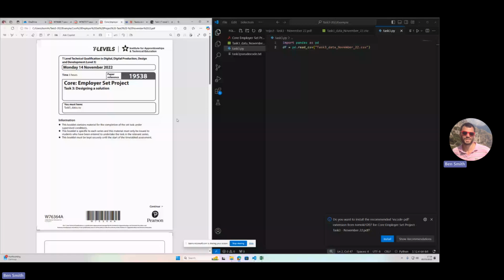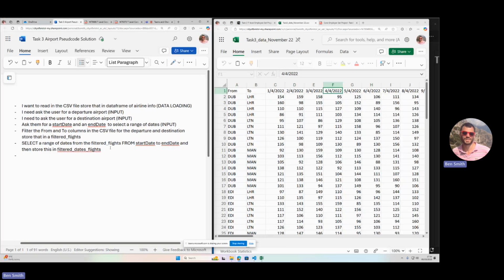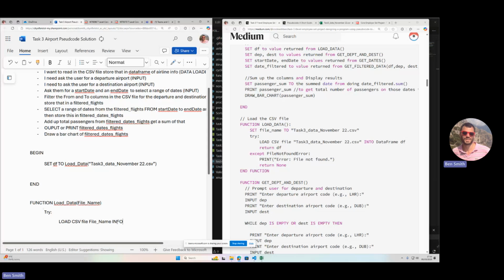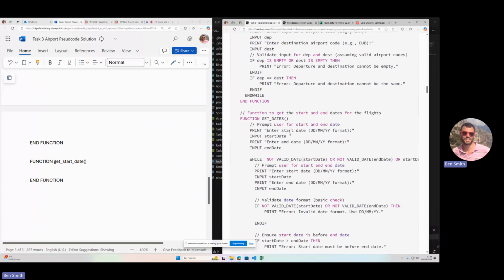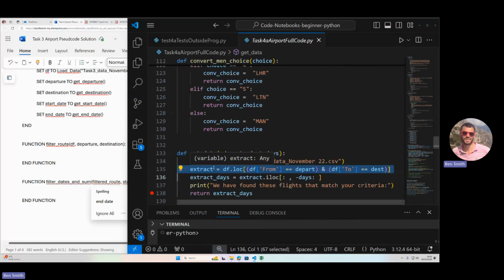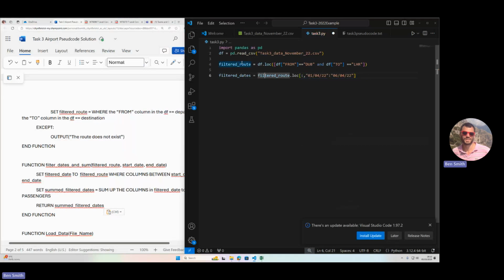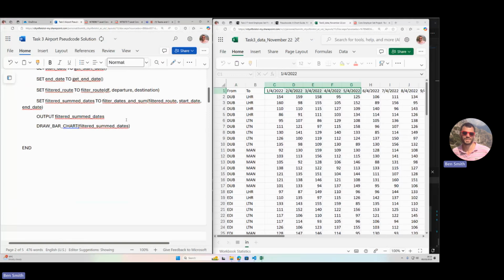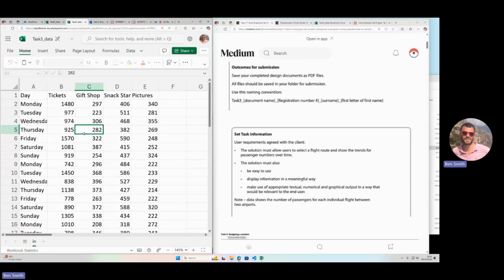Task 3 - Writing the pseudocode for a solution for the Employee Set project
Timestamps:
00:00:00 - Intro to task 3 task - for selecting the passenger routes and the dates to get total passengers
00:03:14 Write solution in pseudocode in word
00:04:00 Write out the steps in bullet point English to understand the problem
00:14:00 Tips for writing good pseudocode solution (show inputs, outputs, conditions, iteration, functions, validation and error checking etc) find this half way down here
00:16:00 Writing the pseudocode, declaring variables and the Dataframe function
 00:20:26 Writing the pseudocode function to Get_departure_airport
 00:24:55 Writing the pseudocode function to Get_destination_airport
 00:27:37 Writing the pseudocode function to Get_start_date
 00:30:36 Writing the pseudocode function to VALID_DATE
 00:32:53 Writing the pseudocode function to Get_end_date
 00:34:32 Writing the pseudocode function to Filter_route
 00:41:15 Writing the pseudocode function to Filter_date_and_sum_passengers
 00:43:15 Writing the code live to show what the dataframes look like (you don't need to write the code just pseudocode but it can help you find the solution)
 00:53:42 Outputting the data by printing and drawing a barchart
 00:55:20 Writing the pseudocode function to Draw_Bar_Chart
 00:59:23 Summary of the task

 01:02:00 Doing other past papers, quick explanation
 01:02:47 Summer 2024 data and task explanation of groupby the Days column for sales of shop item
01:04:53 Summer 2023 data and task explanation of grouping the getting the sales for an item (Nachos, Soup etc) over a range of dates, use sum(axis=1) to sum a row